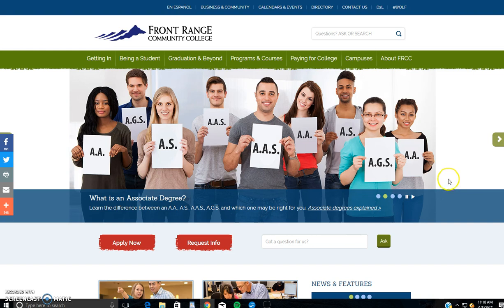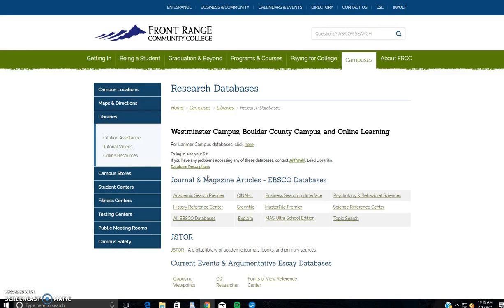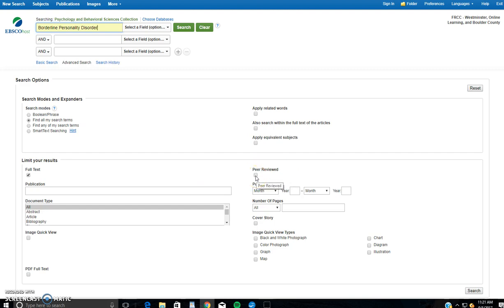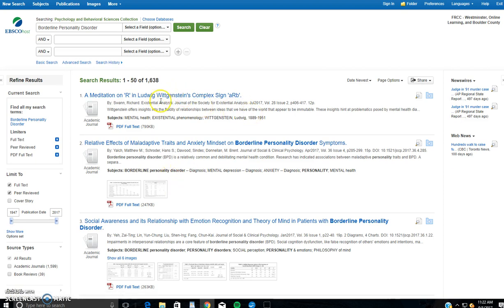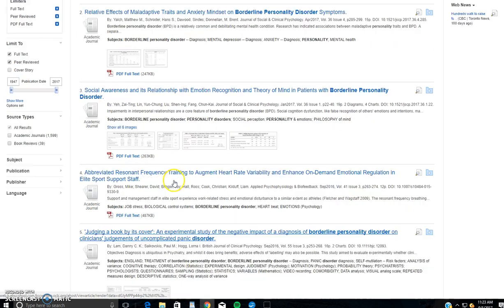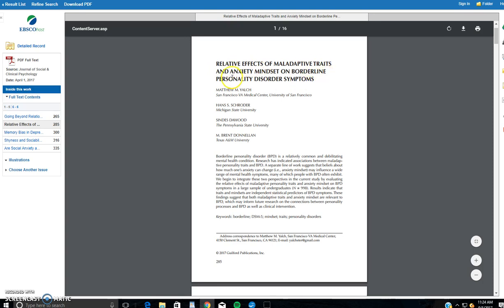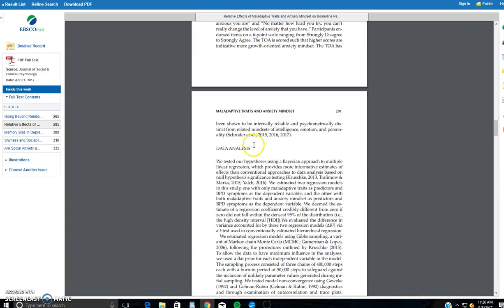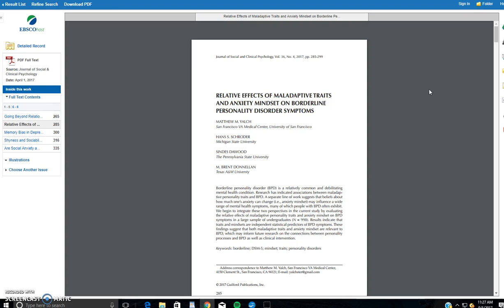How to find peer reviewed journal articles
How to find peer-reviewed journal articles electronically